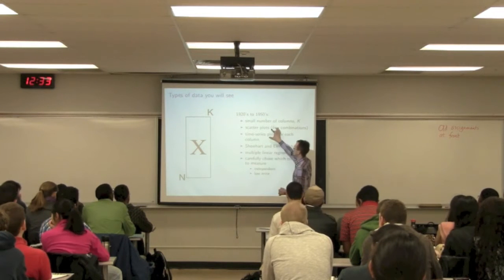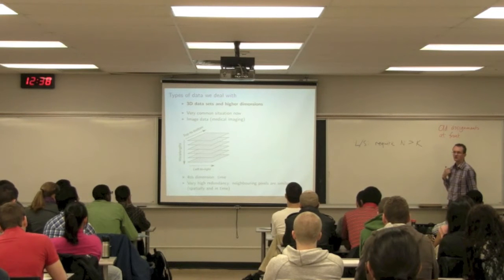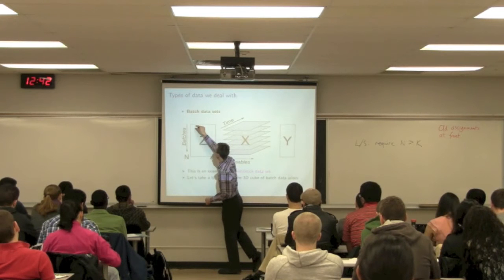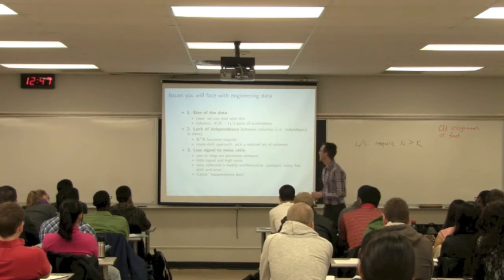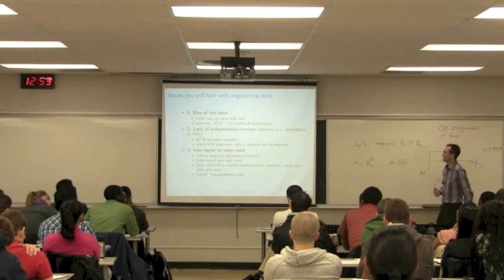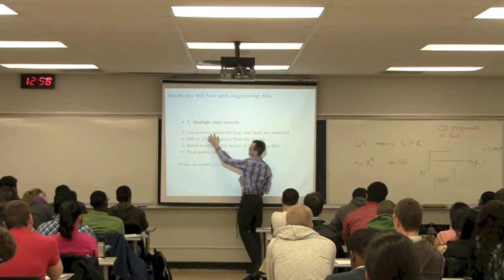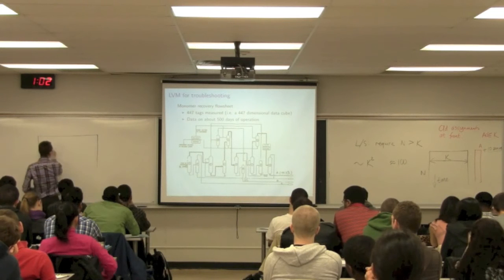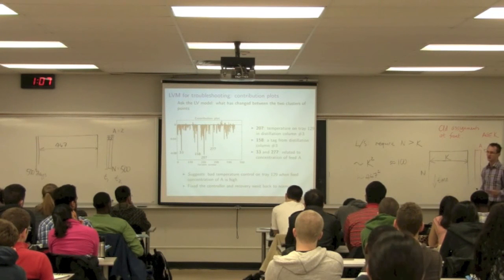4C3 2013 Class 13B part1